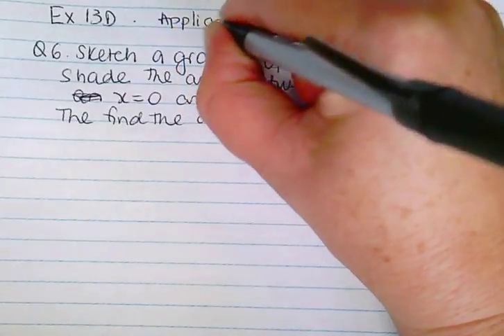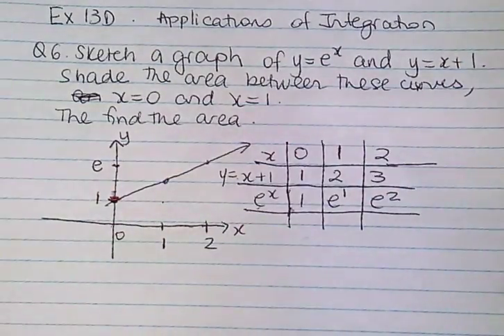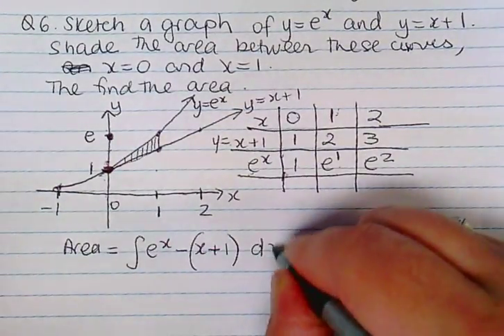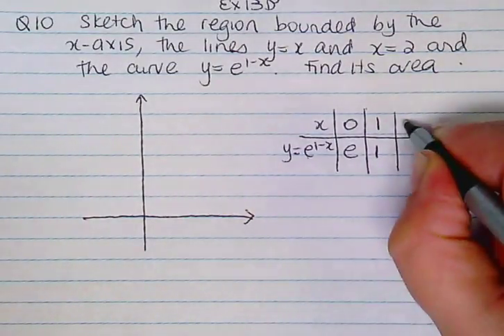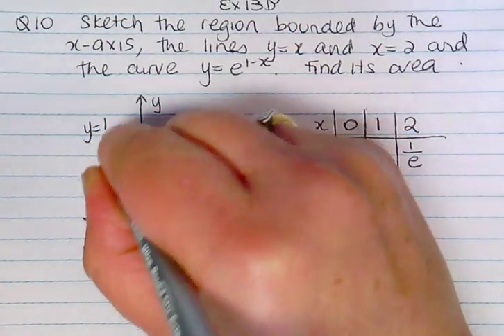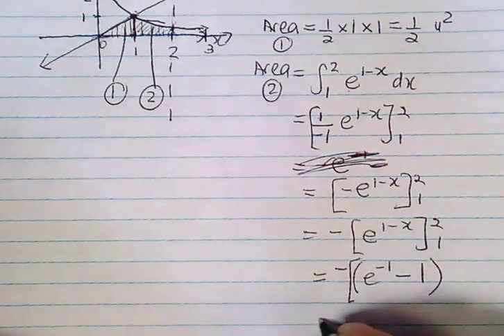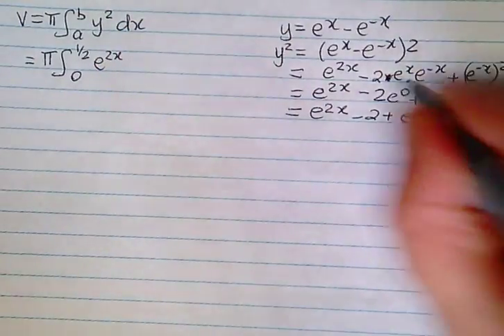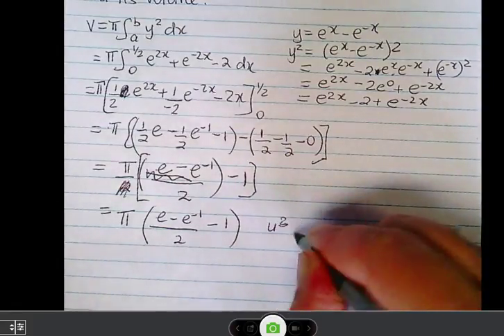Ex 13D Applications of Integration of Exponentials